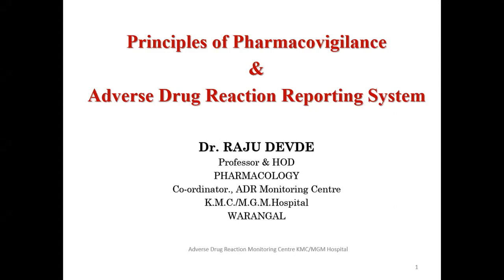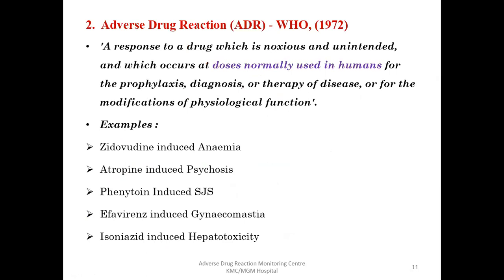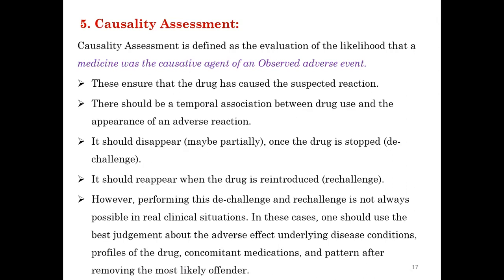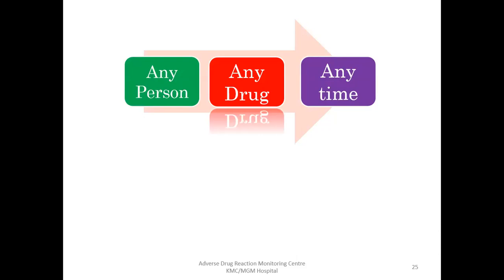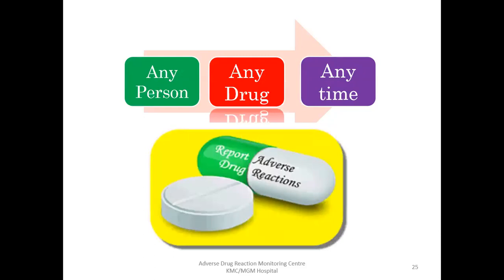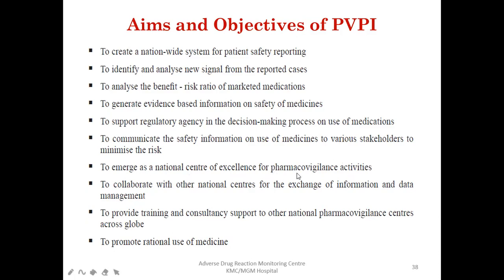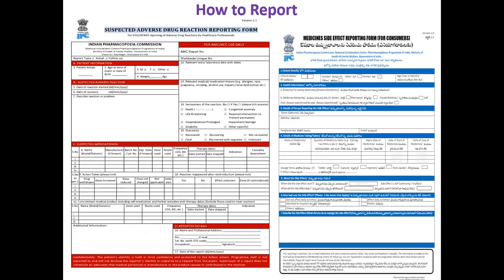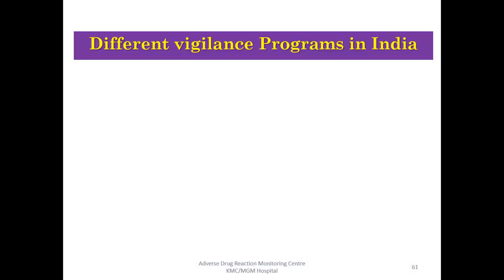Principles of Pharmacovigilance & ADR Reporting System- Dr. RAJU DEVDE., Professor & HOD